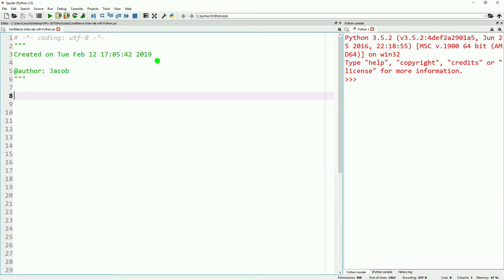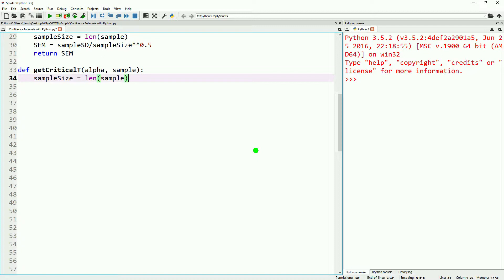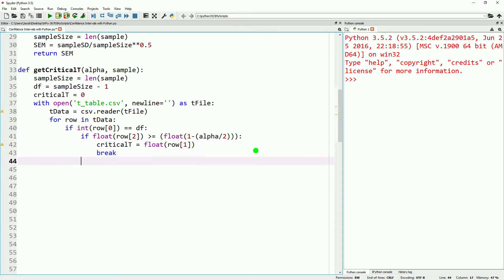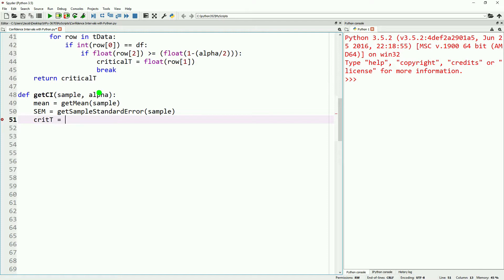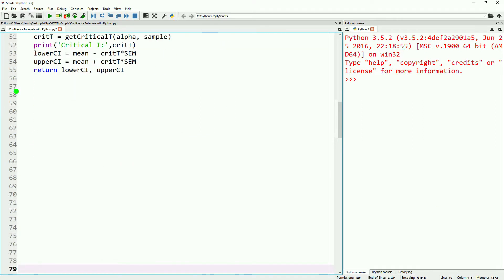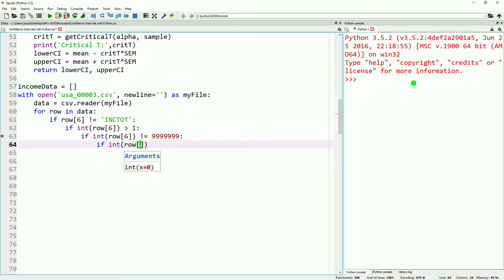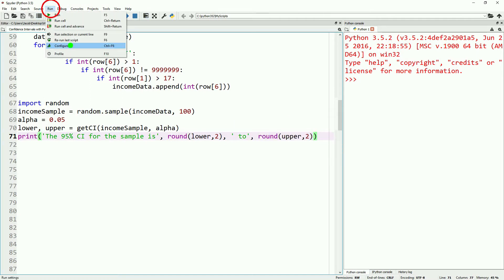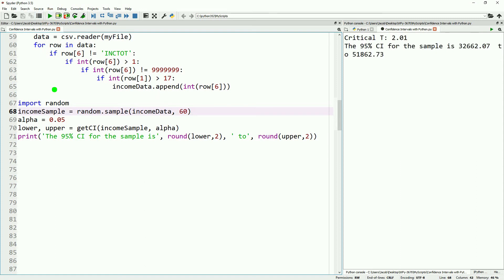Confidence Intervals Stats with Python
Here we look at how to calculate the confidence intervals of a sample using python!